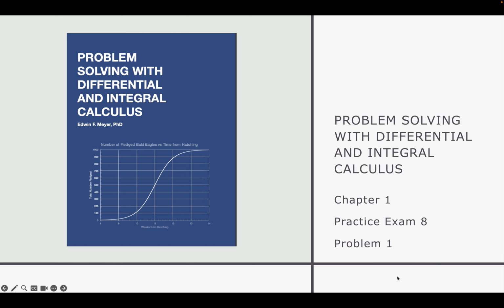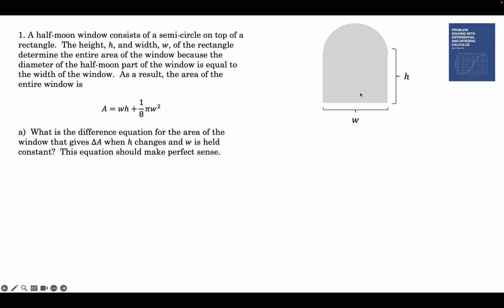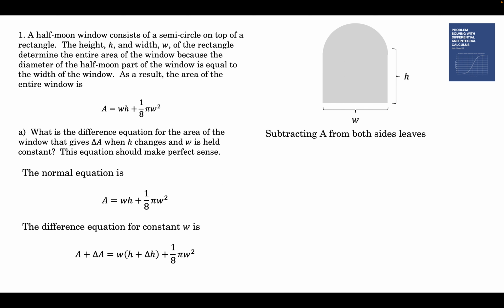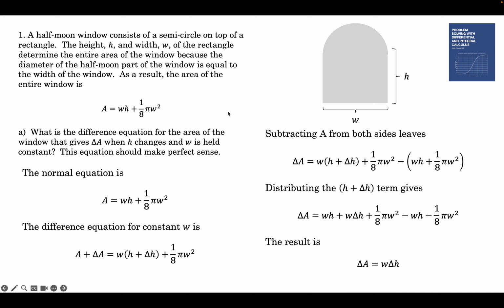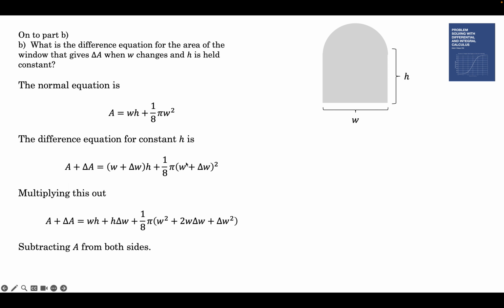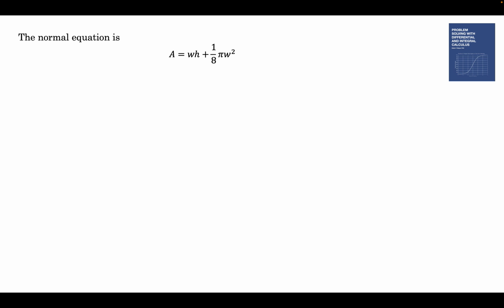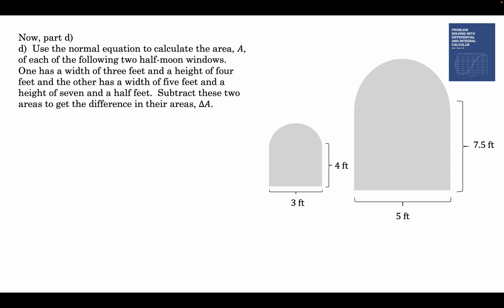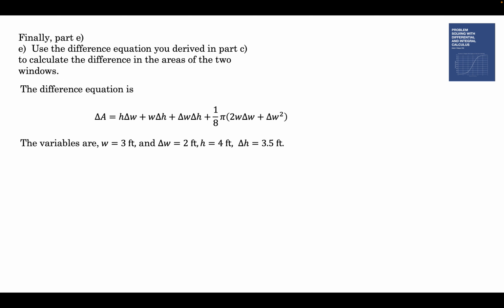Exam Problem 1_8_1 - Problem Solving with Differential and Integral Calculus